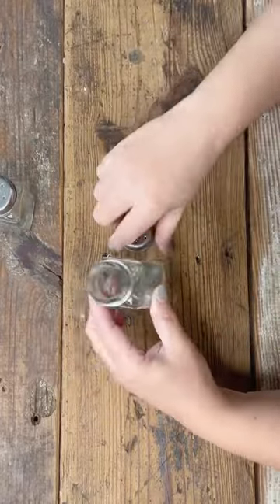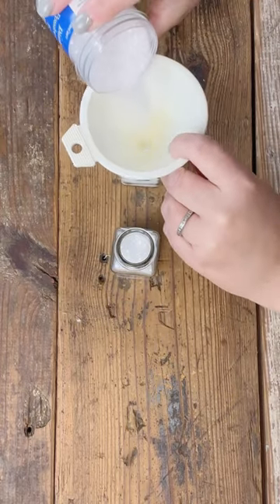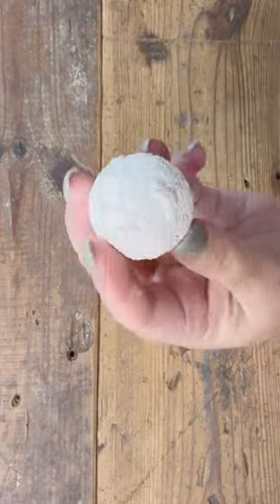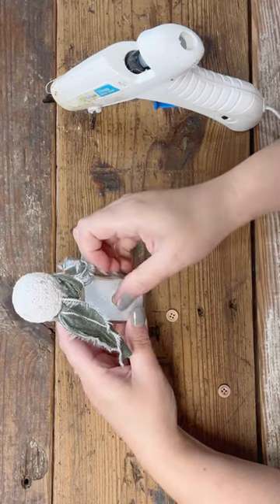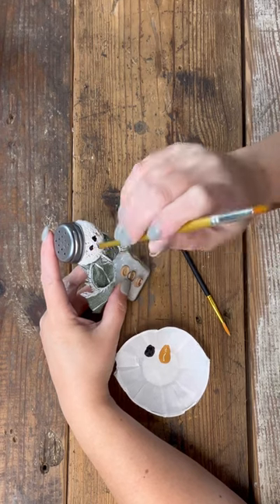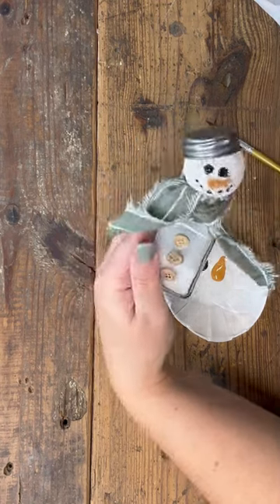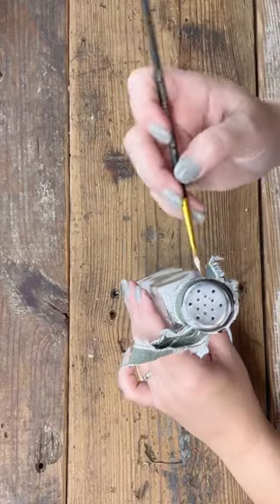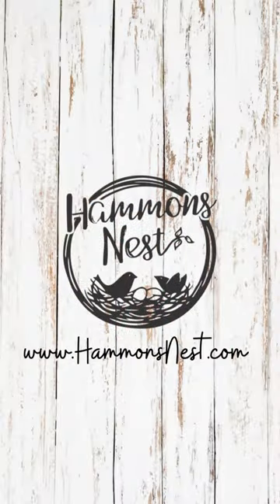☃️DIY Salt Shaker Snowman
☃️These were just a simple & cute idea I wanted to try myself! I saw the idea on Pinterest Crafty Morning site

💡Variation ideas:
• I do think thrifted/vintage shakers would add even more character!!!
•try a wooden ball or ping pong ball instead of foam (just make sure it’s proportionate to your shaker)
•add little trees inside of shaker with the “snow” glitter salt
•maybe wrap wire around threads of jar to make an ornament??

What ideas do you have?